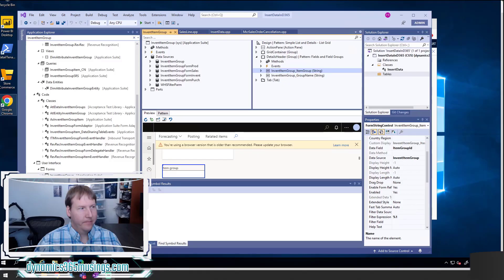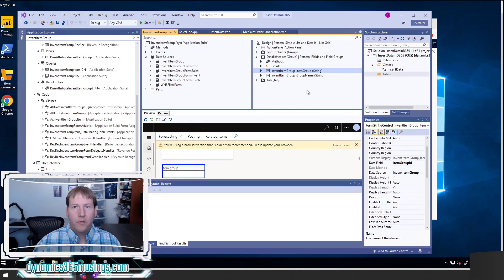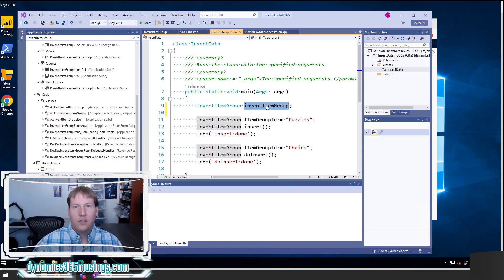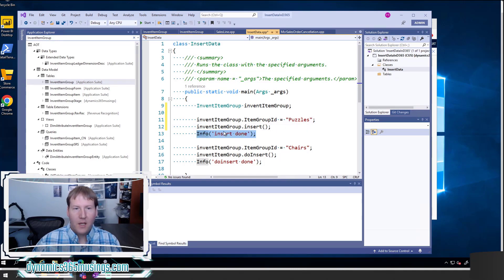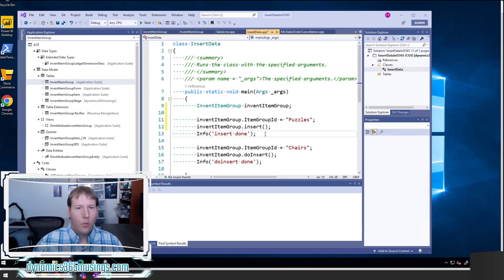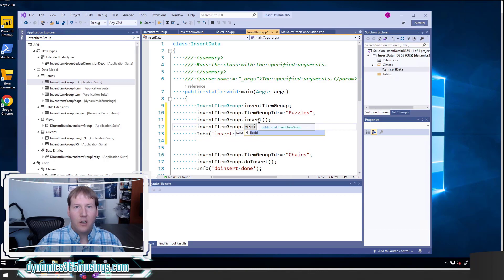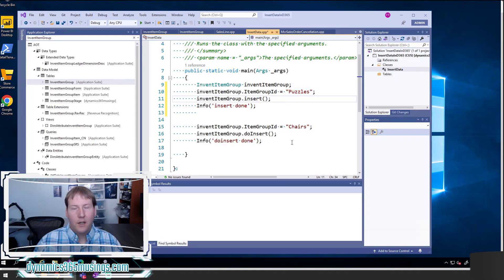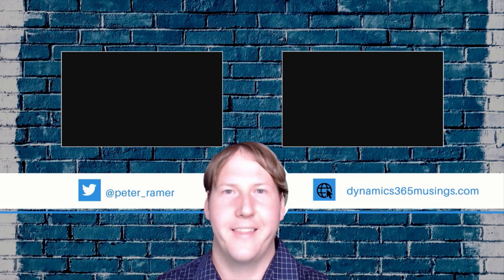How To Insert Data In D365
Learn how to insert data in D365 using x++. There are different ways to insert data. Learn how each way of inserting data works.

Table of Contents:

00:00 - Intro
00:08 - How To Insert Data In D365
00:44 - Insert Data Using A Form
01:36 - Insert Data Using X++
03:31 - Call Insert Method
05:27 - Set Mandatory Fields
08:10 - Run The Code
09:37 - TTSBegin and TTSCommit
11:58 - Fields Automatically Set By Insert
13:00 - Override Insert Method
14:24 - DoInsert Method
15:15 - InsertDatabase
15:45 - Insert_recordset
16:36 - Summary
17:07 - Outro